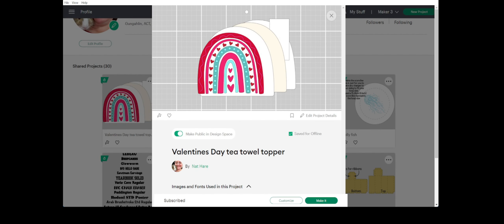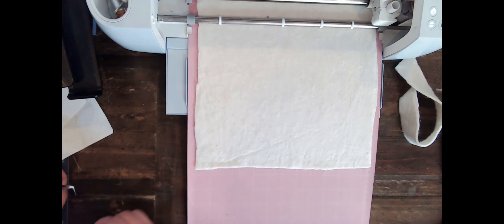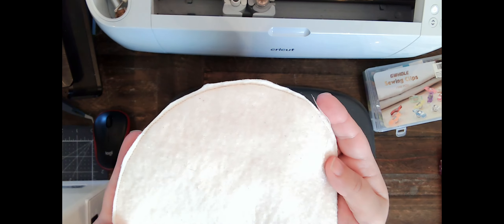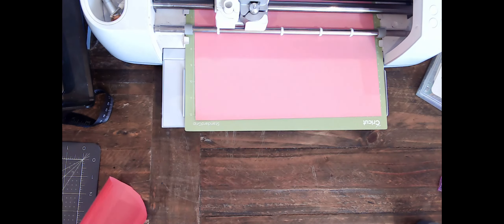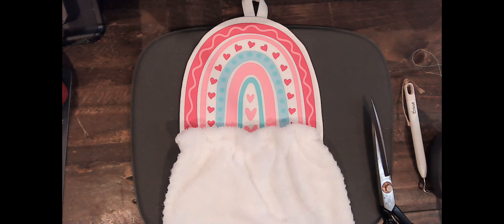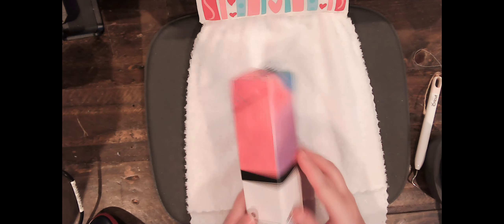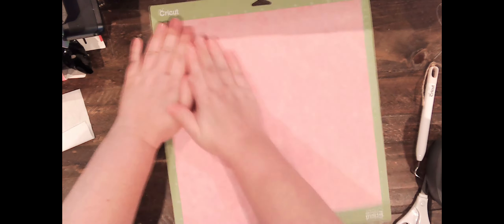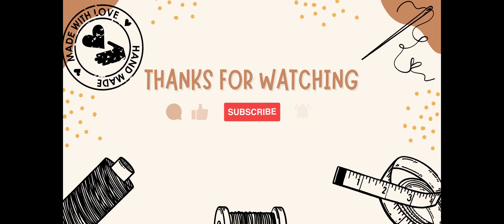Brighten Up Your Kitchen February Style with your Cricut Maker - Cricut fun with Nat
Are you looking for a fun, creative way to spruce up your home this February? Look no further! In this video, we'll show you how to make an adorable tea towel topper using a Cricut Maker. We'll guide you through the entire process from start to finish — from cutting out the material to attaching it securely to the top of your tea towel. Get ready for some DIY crafting fun!

Materials Used:
White Cotton (30cm by 50cm is plenty)
Small piece of batting.
Iron on Vinyl in your favorite colors.
a tea towel (I used a polyester one so I could add some infusible ink)

You will also need your sewing machine, Cricut Maker or Maker 3, a green standard grip mat, and your mini easy press or bigger.

I also used a little infusible ink but this is completely optional and only if you have a polyester tea towel.